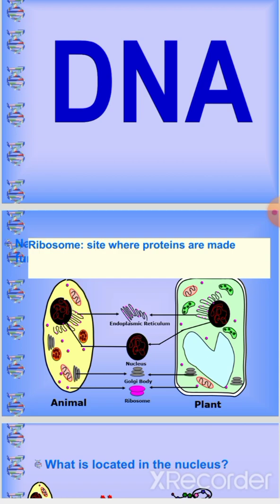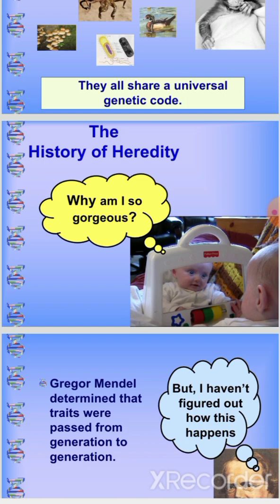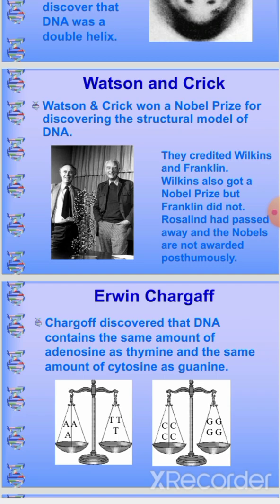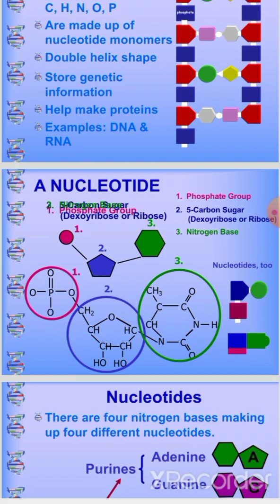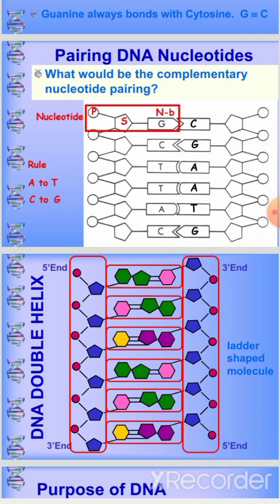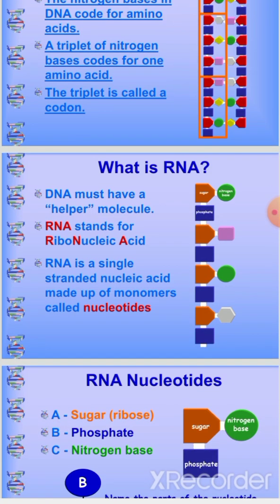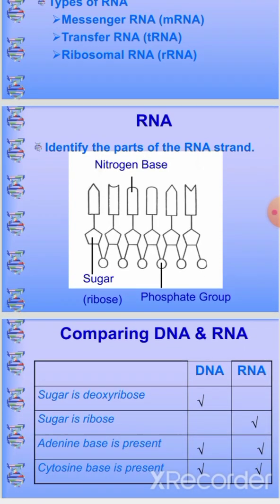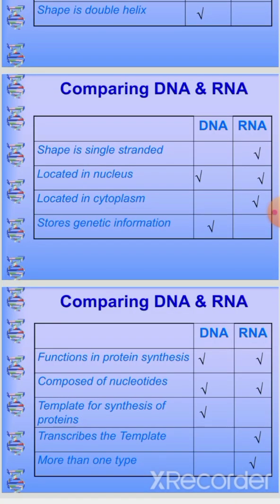Difference between DNA and RNA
DNA_and_RNA